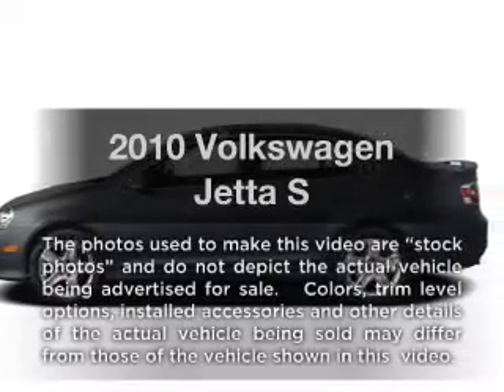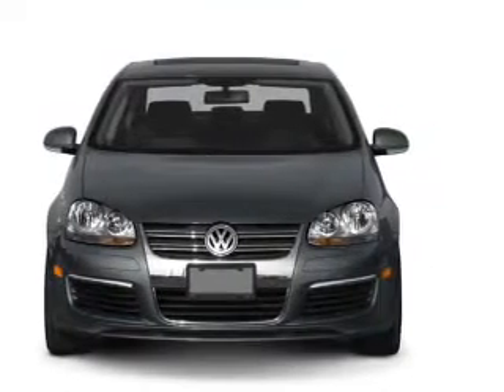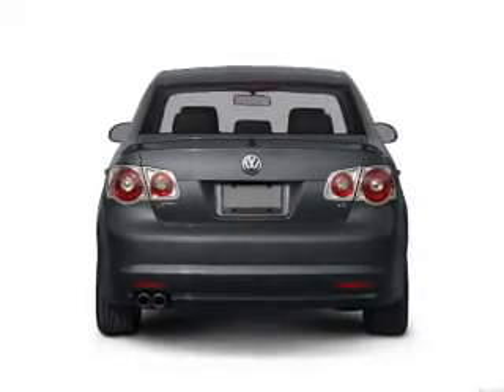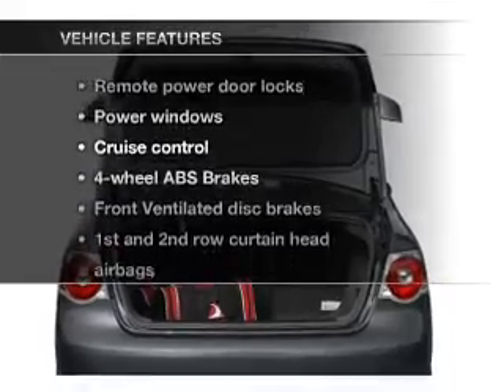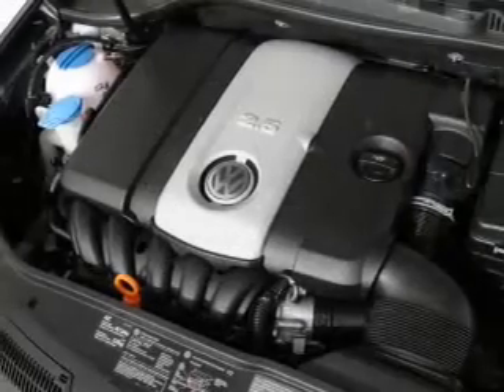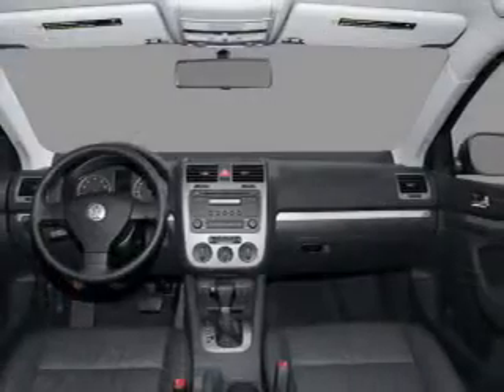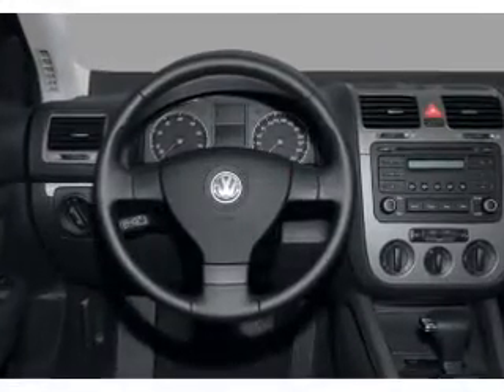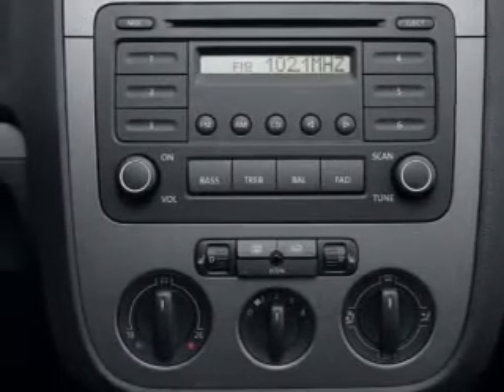2010 Volkswagen Jetta - Ephrata Pa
Year: 2010
Make: Volkswagen
Model: Jetta
Trim: S
Engine: 2.5 liter inline 5 cylinder 20 valve
Transmission: 6-Speed Automatic
Color: Black
Mileage: 49224
Address:
1928 West Main Street